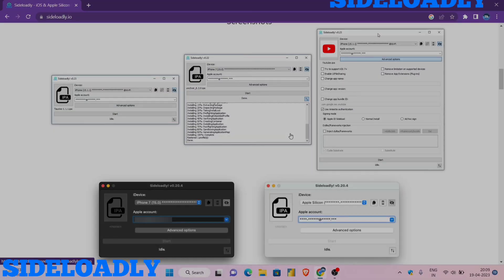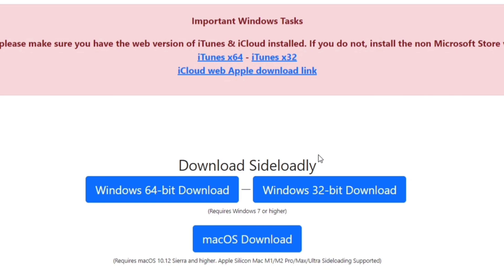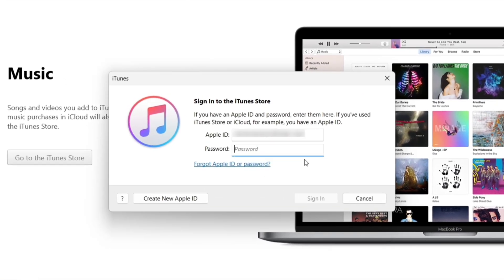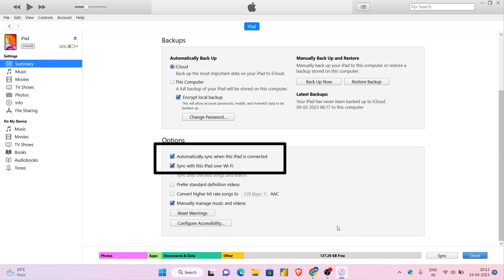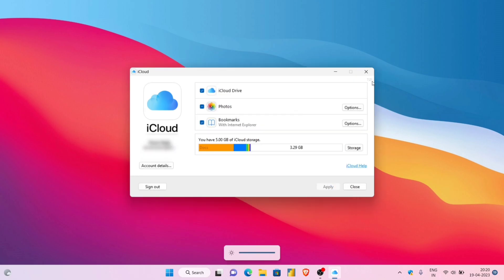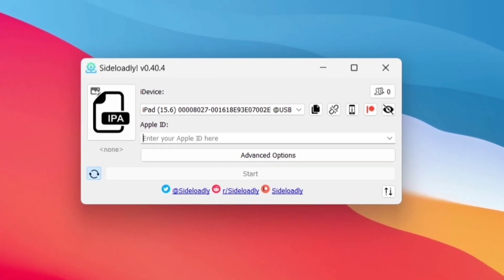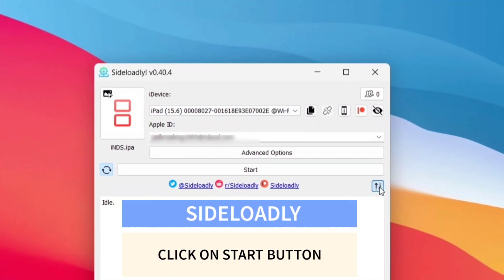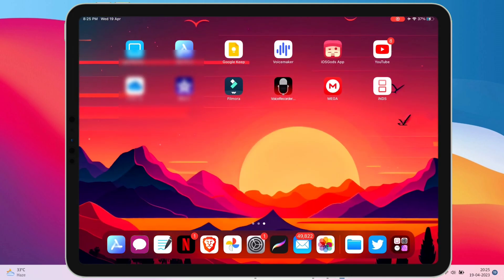Sideload IPA with Sideloadly Wireless: Windows Guide (2025)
Looking to install IPA files on your iPhone without jailbreaking? Look no further than Sideloadly! Our full guide covers everything from how to install Sideloadly to using it wirelessly and sideloading apps with ease.

And with no revoke Sideloadly, you can rest assured your apps will stay on your device. Don't wait for 2025, start sideloading with Sideloadly today!

Get the full guide for Sideloadly 2025 and beyond, including how to use it wirelessly, troubleshoot issues like Sideloadly not working, and sideload IPA files without revokes. Whether you're on iOS 14 or the latest iOS version, Sideloadly has got you covered. Don't miss out on this ultimate solution for installing and sideloading apps – check out Sideloadly for Windows 11 or Windows 10 today!

If you're experiencing issues with Sideloadly not working, don't worry - we've got you covered. Our full guide covers how to install and use Sideloadly on Windows 10 and Windows 11. Plus, we'll show you how to sideload IPA files wirelessly and even without revokes. And with Sideloadly 2025, you can rest easy knowing you have the latest version of this powerful tool at your fingertips.